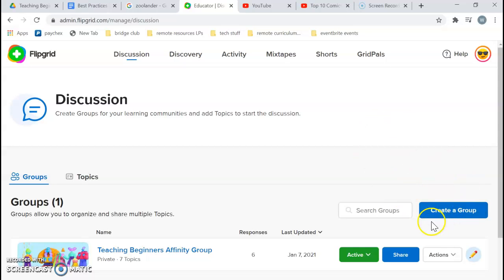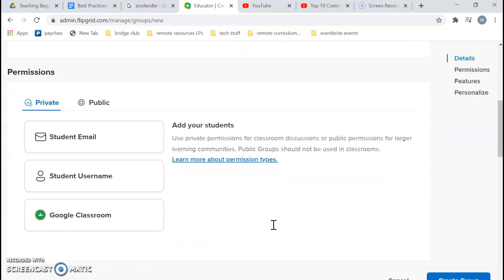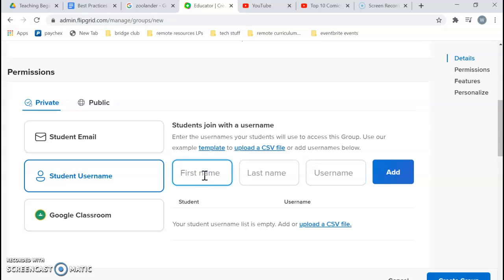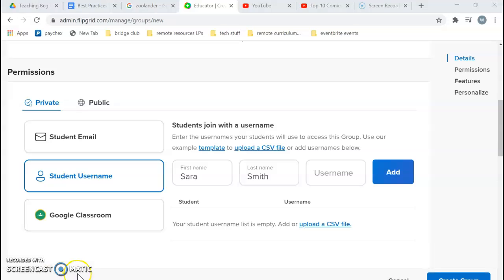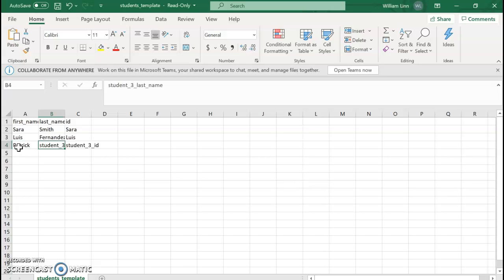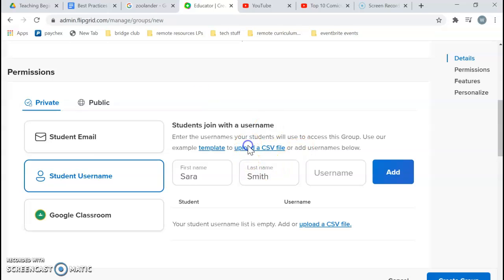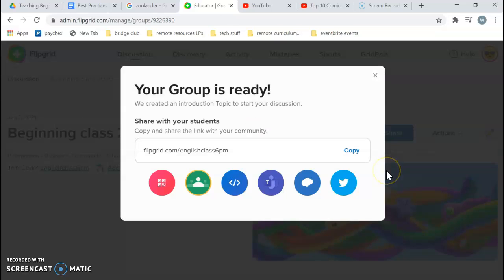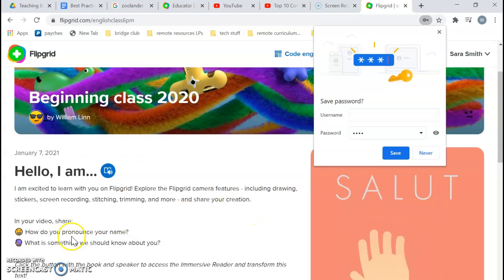Create a new group in flipgrid